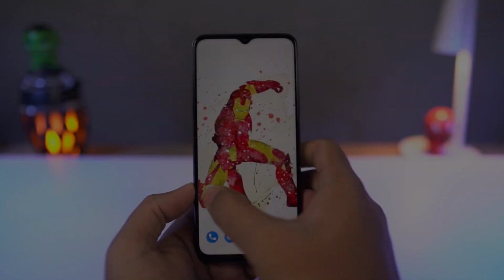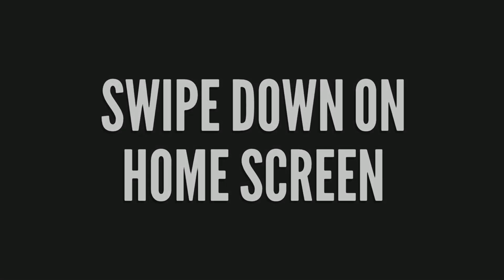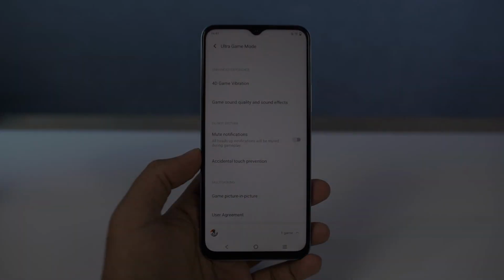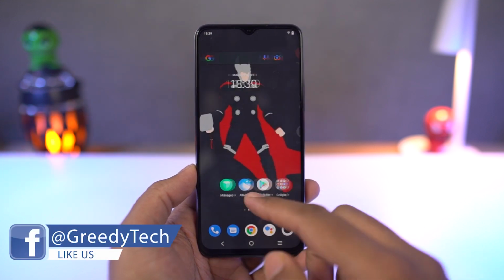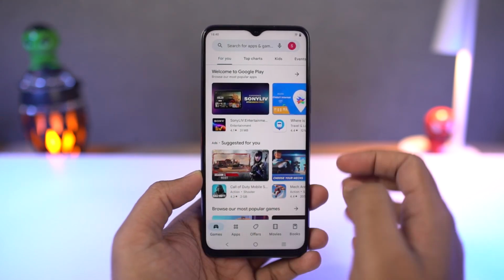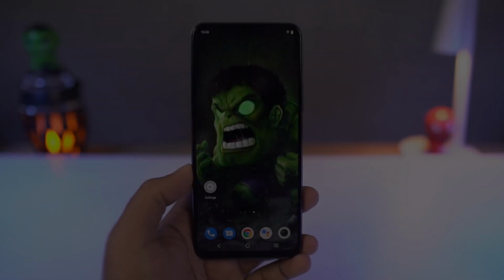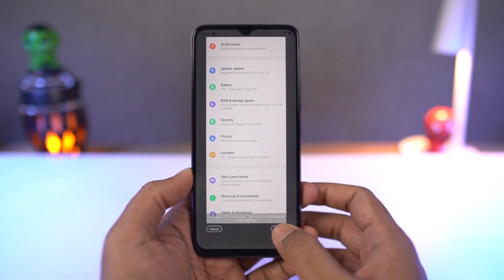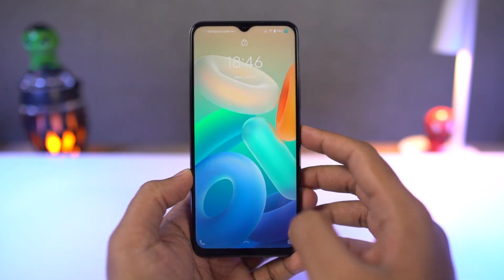Vivo Y21G 15+ Tips and Tricks